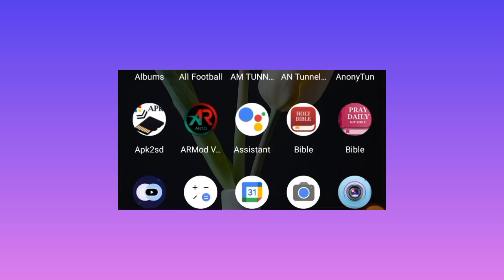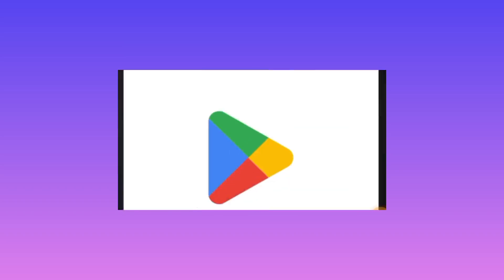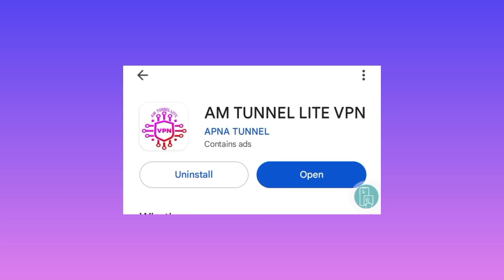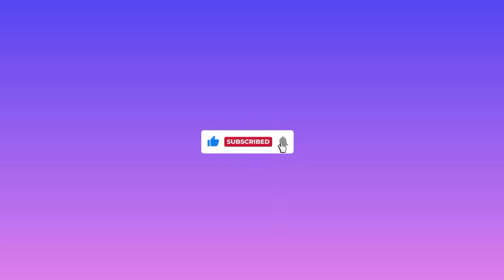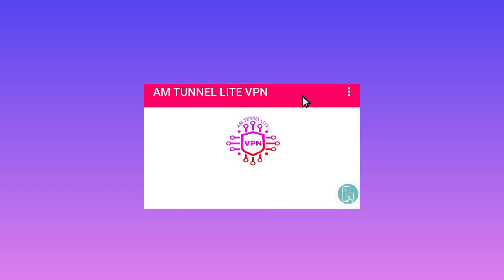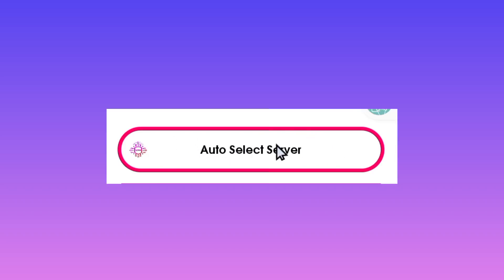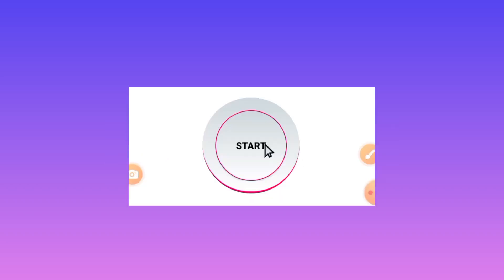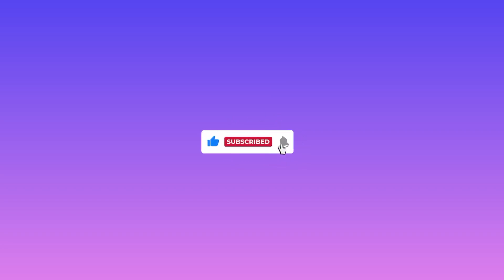How to setup am tunnel lite vpn with UDP settings for Secure online browsing